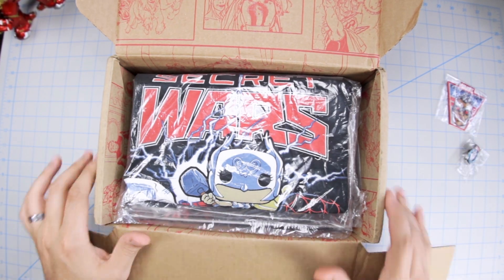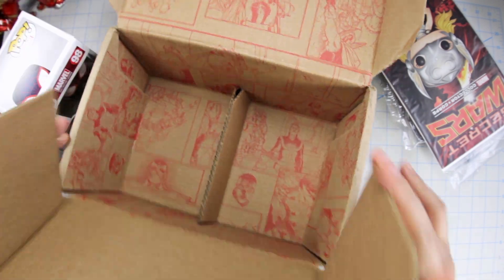Marvel Collector Corps - Secret Wars - August 2015 - Unboxing and Overview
These are starting to pile up on me!
What do you think of the subscription boxes so far?

► CHAPTERS

00:00 - Intro
01:56 - Superior Iron Man Pin
02:36 - Captain America Patch
02:53 - Secret Wars Funko POP! Tee
03:36 - Secret Wars Thor POP!
04:31 - Secret Wars Spider-Man POP!
04:46 - Secret Wars Comic #001 w/Variant Cover

► FOLLOW & INTERACT :D

► CREDIT
Audio: Carlos A.M.